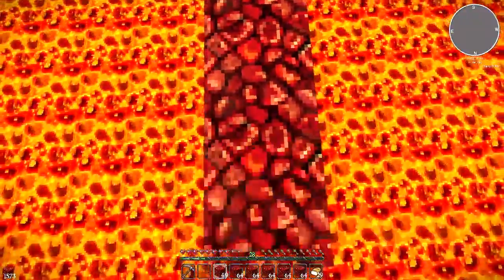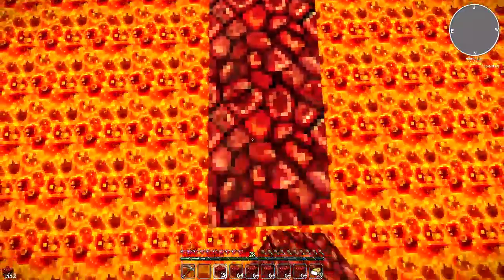[S2E41] Let's Play Minecraft - Kaplams, Kaploeys and Deaths!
ReNDoG begins work on the Gold Nugget Farm in the Nether!

RENDOG'S YOUTUBE CREATOR STUDIO:

Hardware:

4TB Harddrive (Storage + Applications)
2TB Harddrive (Windows installation)
16GB RAM

Software:

OS: Windows 10 64bit
Video recording: Dxtory, Nvidia Shadowplay
Audo recording: Audacity
Editing: Sony Vegas Pro 13
Design: Adobe Photoshop 64bit